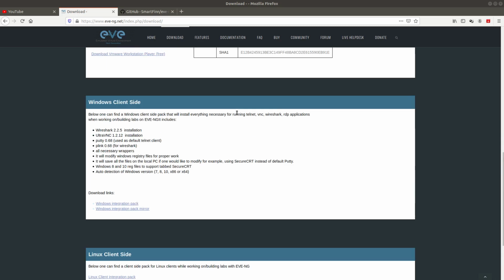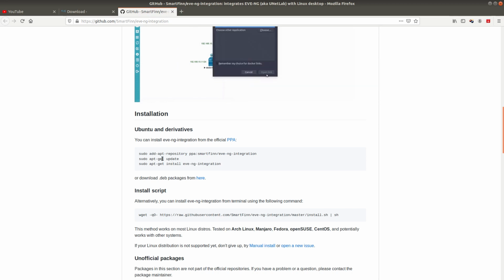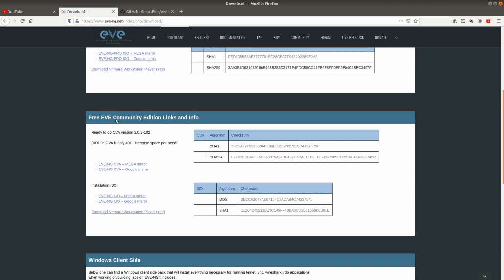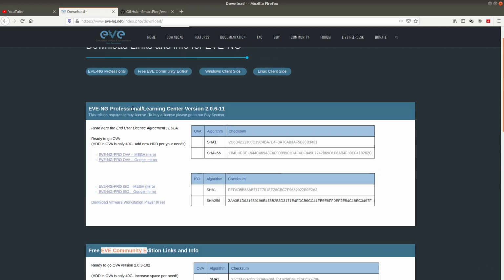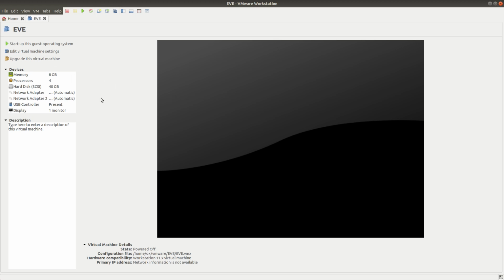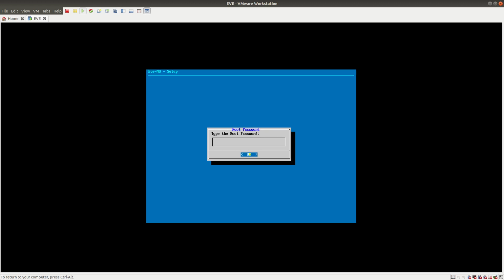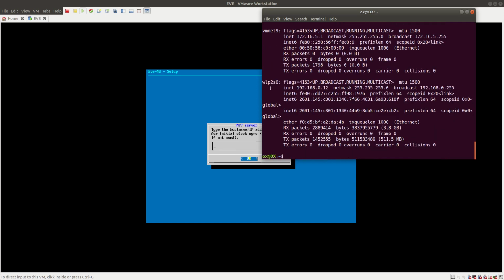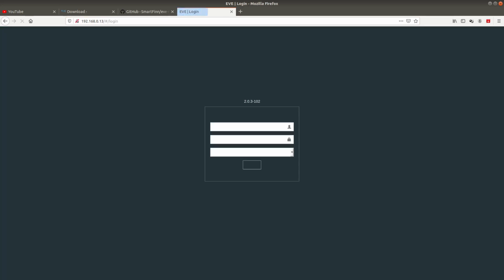EVE-NG Installation in Linux Ubuntu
Commands:
sudo add-apt-repository ppa:smartfinn/eve-ng-integration
sudo apt-get update
sudo apt-get install eve-ng-integration

EVE-NG platform is ready for today’s IT-world requirements. It allows enterprises, e-learning providers/centers, individuals and group collaborators to create virtual proof of concepts, solutions and training environments.

EVE-NG is the first clientless multivendor network emulation software that empowers network and security professionals with huge opportunities in the networking world. Clientless management options will allow EVE-NG PRO to be as the best choice for Enterprise engineers without influence of corporate security policies as it can be run in a completely isolated environment.